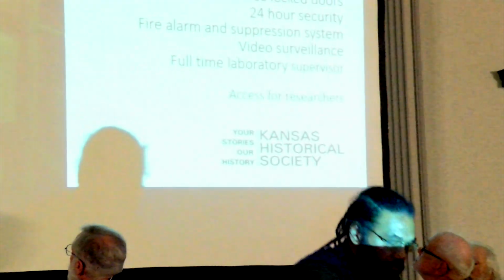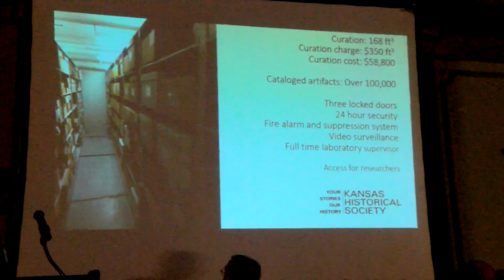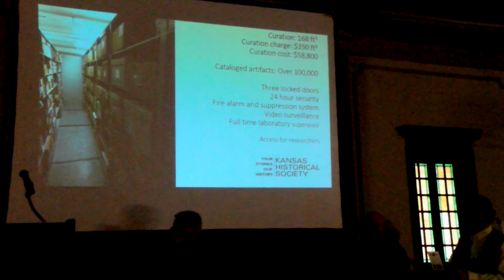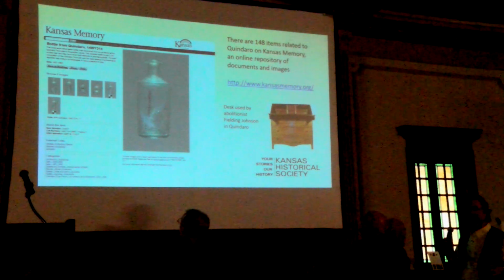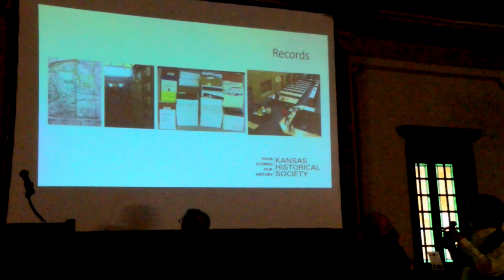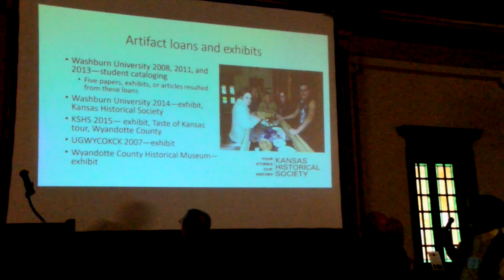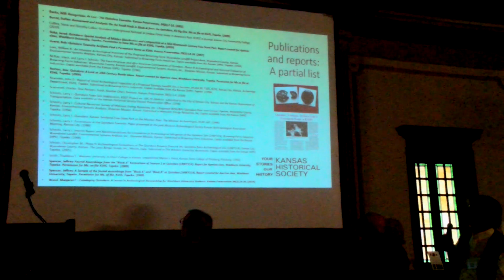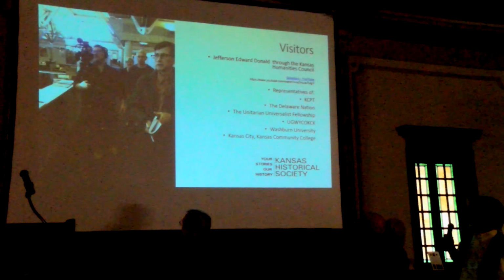Dr. Robert Hoard - Quindaro Symposium - April 21st, 2018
Dr. Robert Hoard, State Archaeologist, Kansas Historical Society. Quindaro Symposium, At Memorial Hall, Kansas City, Kansas. April 20-21, 2018.